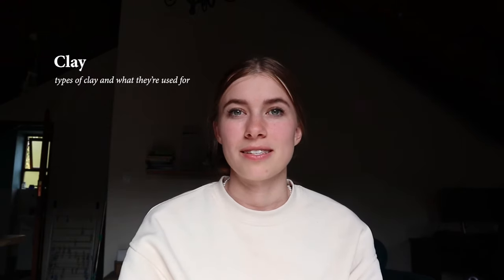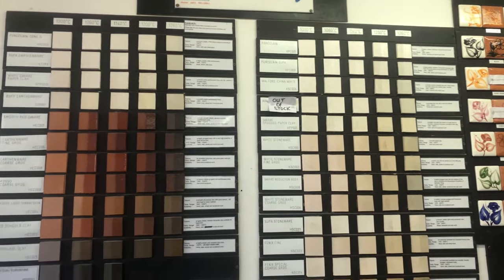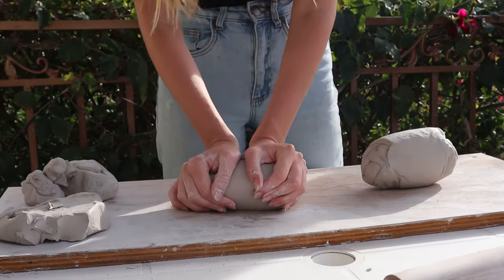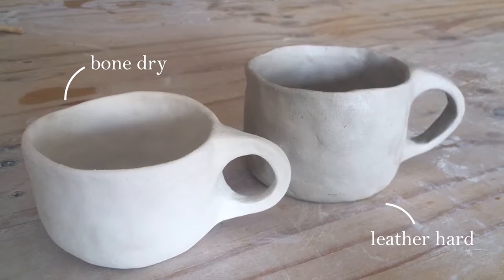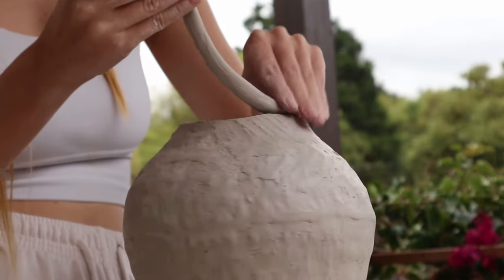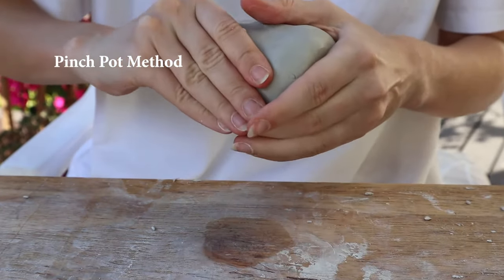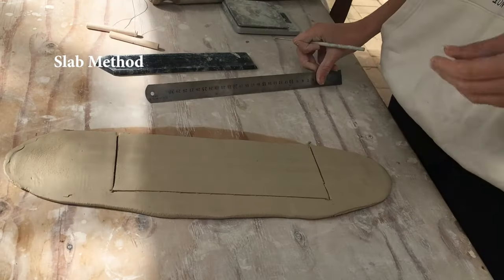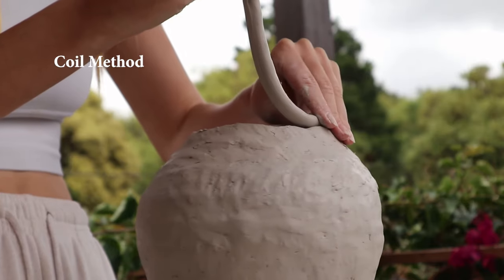Ceramics for Beginners: Everything You Need to Know Before You Start Pottery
A step-by-step guide on everything you need to know about ceramics before you start your pottery journey. Pottery basics thoroughly explained including examples and where you can buy what you'll need. A full beginners tutorial.

Where to get everything you'll need:
Clay King

Clay King is an all in one pottery supply store where you can get ANYTHING and EVERYTHING you'll need to start your pottery journey and forever more after that. They are based in the US but they do ship internationally. You can purchase items online or at their physical store in Spartanburg.

Wendy5 for $5 off orders over $50
Wendy10 for $10 off orders over $100

By using my codes you will not only get a discount but you will also be supporting me and my work!

Amaco Potters Choice Glaze (brush-on glaze) (I particularly like Indigo Float and Blue Rutile)

Chapters:

00:00 - Intro
00:36 - Clay
04:14 - Stages of Clay
05:52 - Ceramic Process
08:32 - Methods
10:01 - Where To Get Everything You Need
10:59 - Underglaze
13:25 - Glaze
16:43 - Tips & Tricks
18:20 - Outro